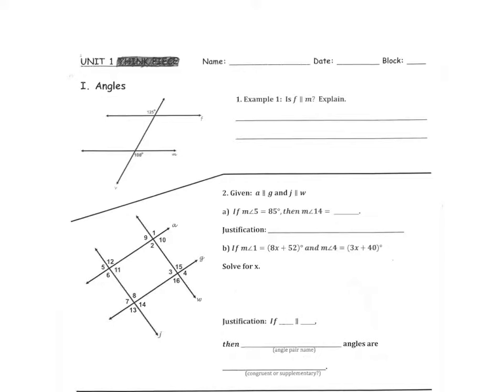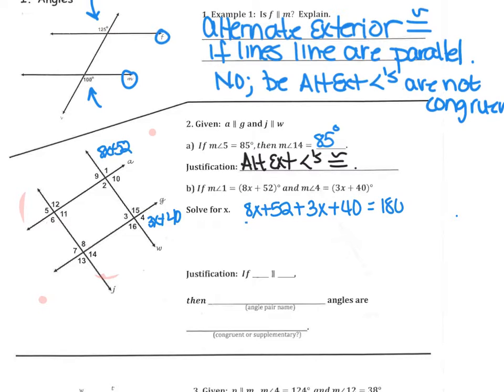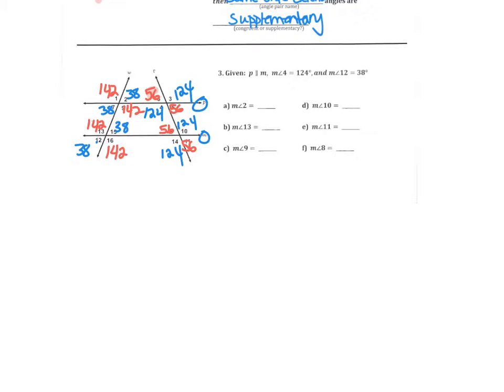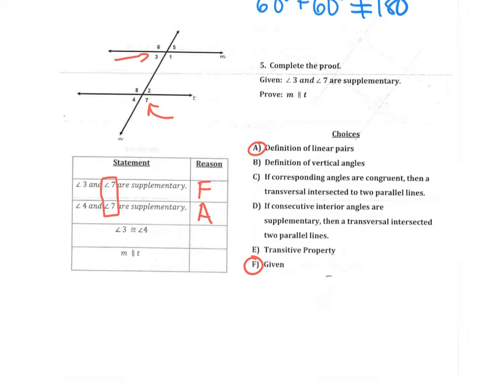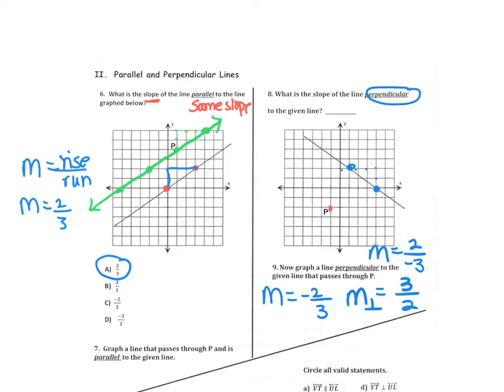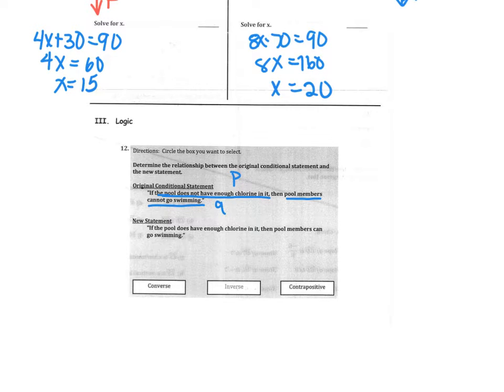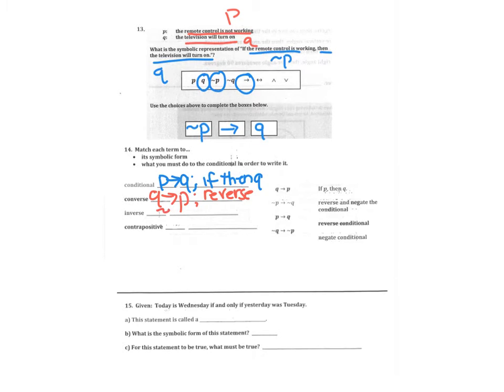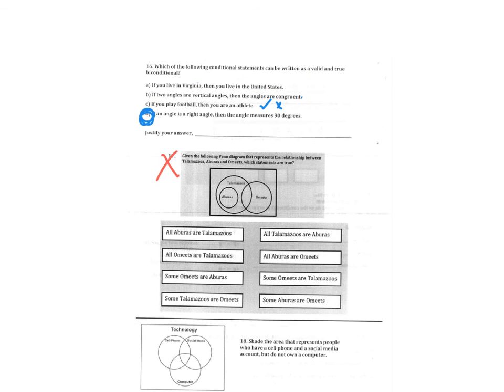Geo Unit 1 Test Review